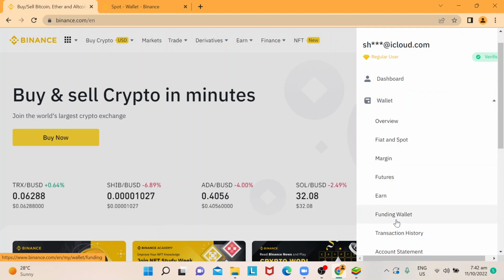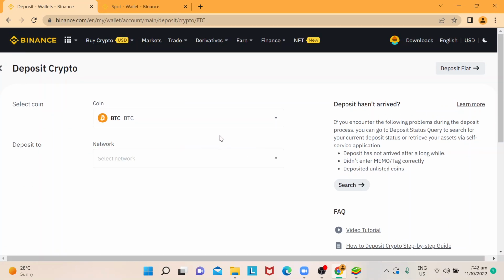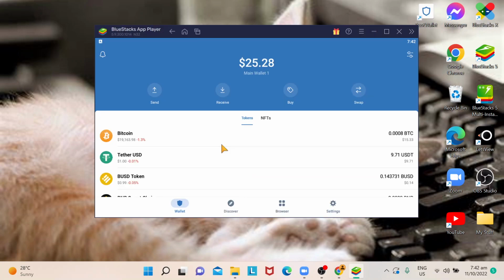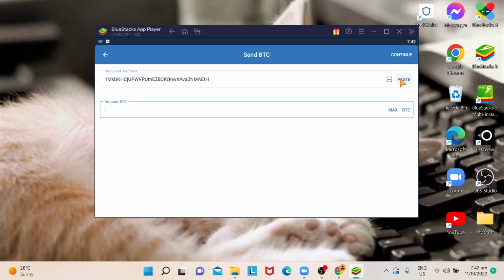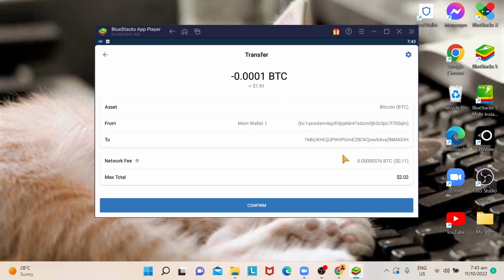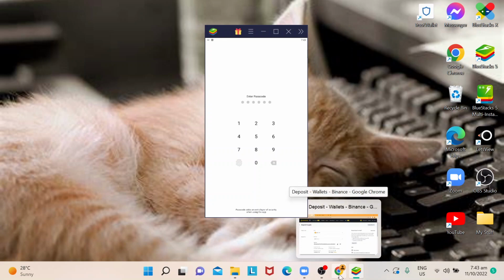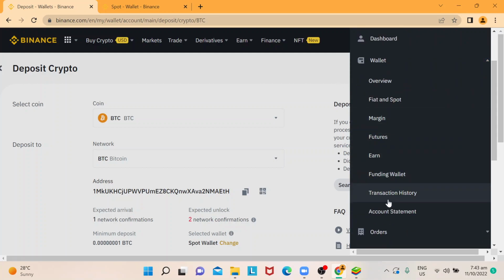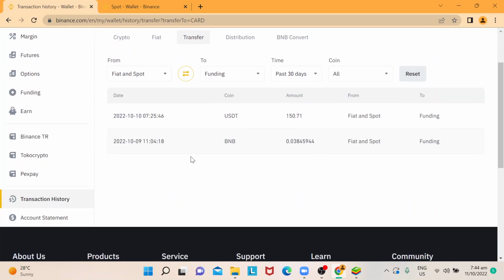How To Transfer Bitcoin From TrustWallet to Binance Tutorial